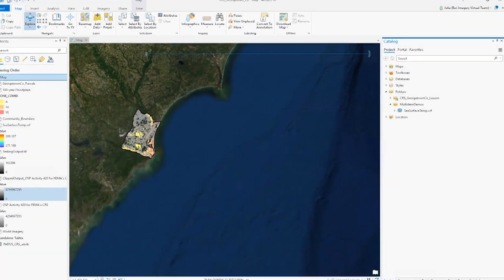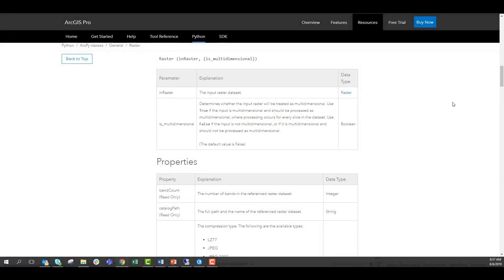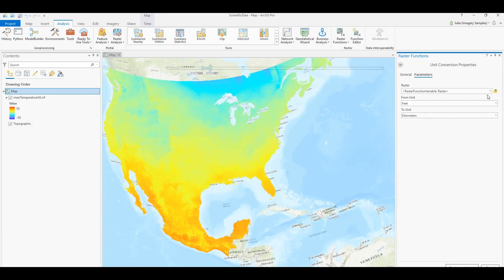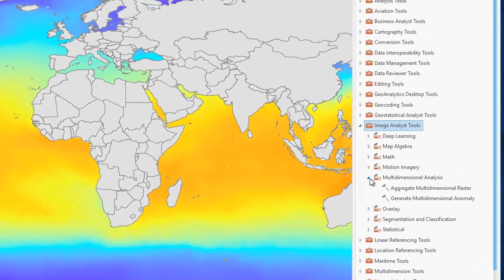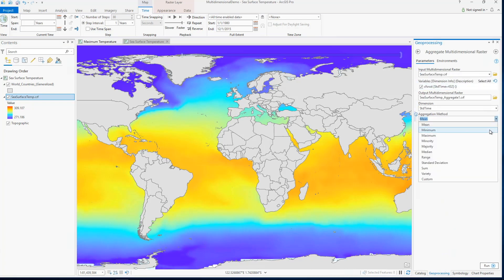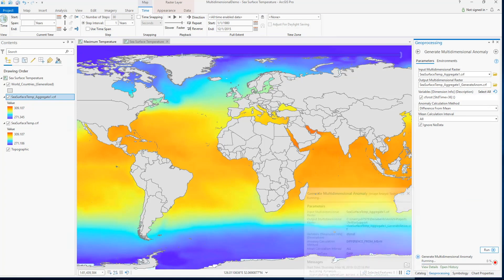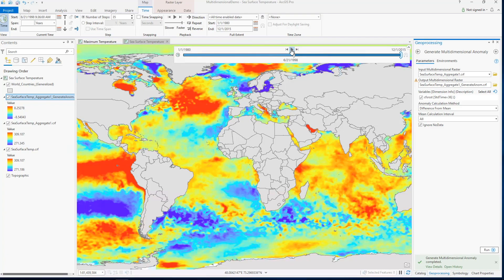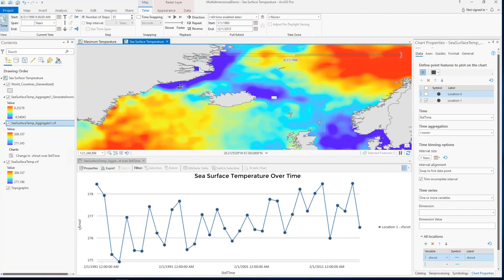Multidimensional Analysis in ArcGIS Pro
Take a look at new multidimensional analysis capabilities in ArcGIS Pro 2.4, including geoprocessing tools, the arcpy API, raster functions, and more